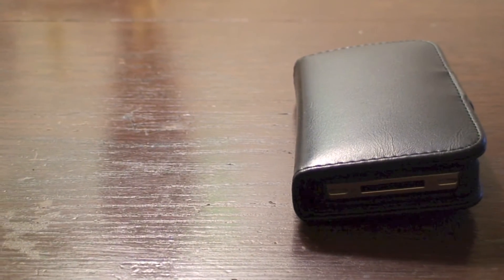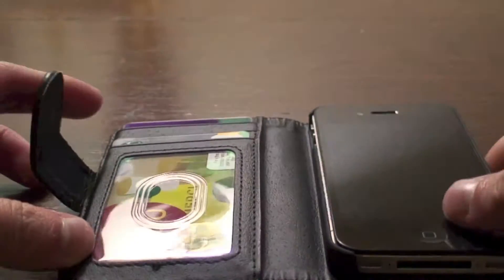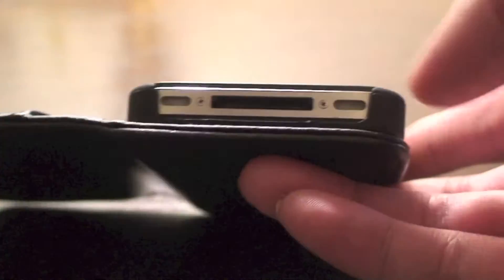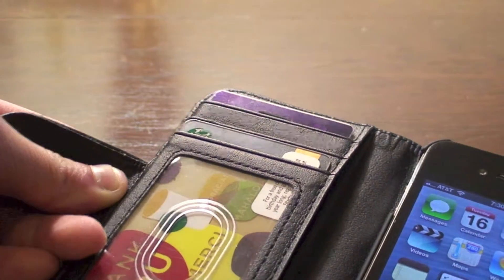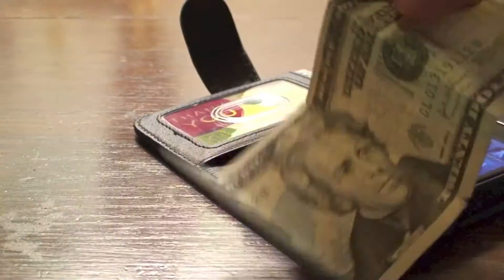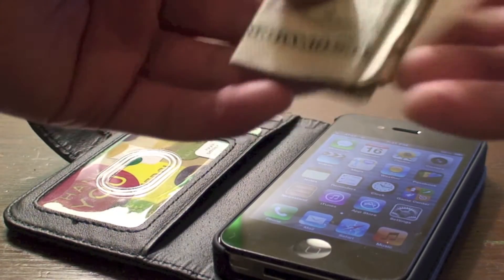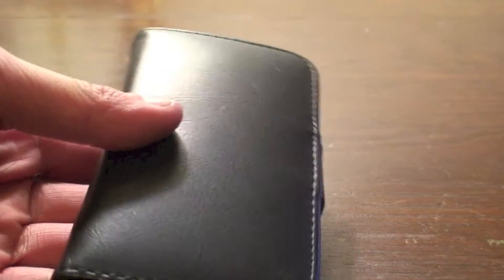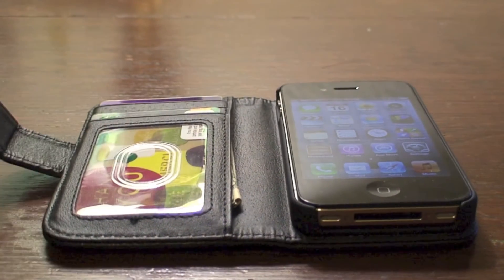iPhone 4/4S Wallet Case Review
-Amazon iPhone 4/4S Wallet Case-

-Amazon iPhone 5 Wallet Case-